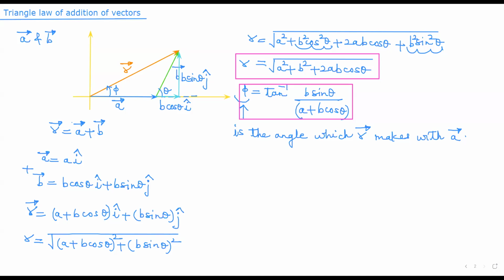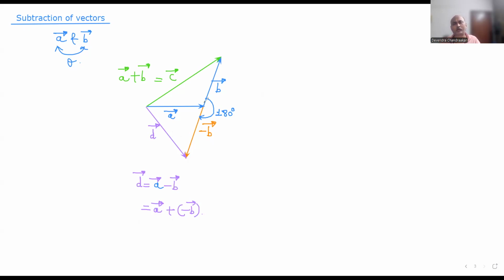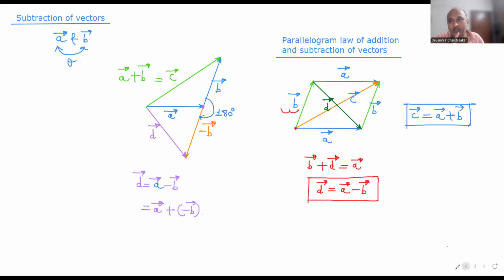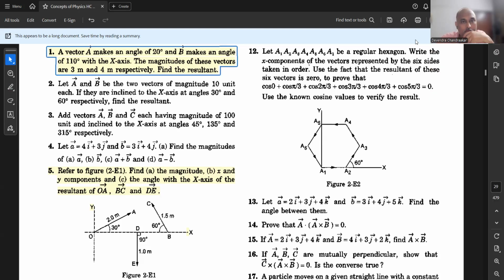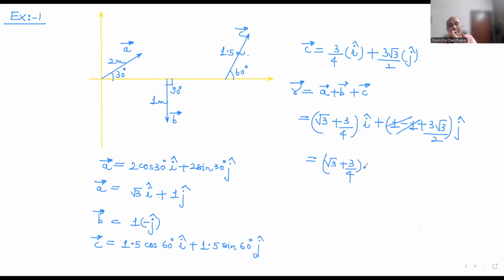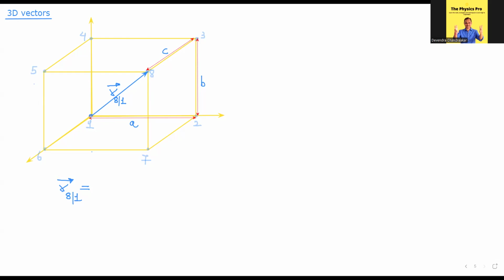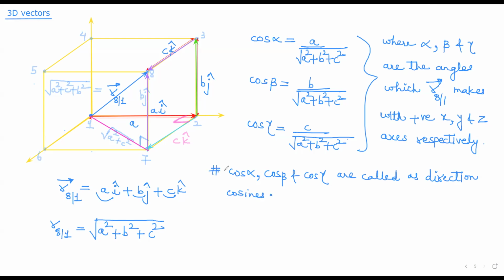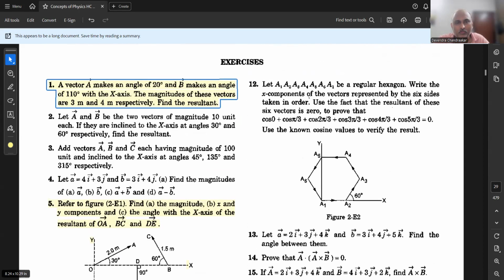Physics : (2) Vectors - (Triangle Law of Addition of Vectors) |IITJEE,NEET | Devendra Chandrakar Sir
🔸 Presents Physics: Triangle Law of Addition of Vectors of Vectors | Scalar Product Explained for IIT JEE & NEET

Welcome to a crucial concept in vector algebra – the Triangle Law of Addition of Vectors, also known as the Scalar Product. This video is a must-watch if you're aiming to master vectors for IIT JEE, NEET, or your school exams!

In this session, we break down the concept of the Triangle Law of Addition of Vectors, and show how it applies to real-world physics problems like work done by a force, angle between vectors, and projection of one vector on another.

🎯 What You’ll Learn in This Video:

What is a Triangle Law of Addition of Vectors?

Mathematical formula and its derivation

Physical significance of Triangle Law of Addition of Vectors

Properties of Triangle Law of Addition of Vectors
Angle between vectors using Triangle Law of Addition of Vectors
Applications in Physics (especially Work = F · d)
📚 This concept is simple but powerful – and understanding it deeply will help you solve problems faster in topics like Work, Energy, Electrostatics, and Magnetism.
🚀 Next Up in the Series:
Cross Product | Vector Triple Product | Applications in Physics